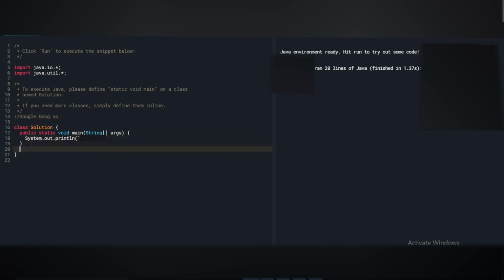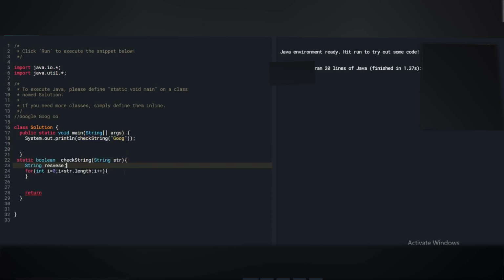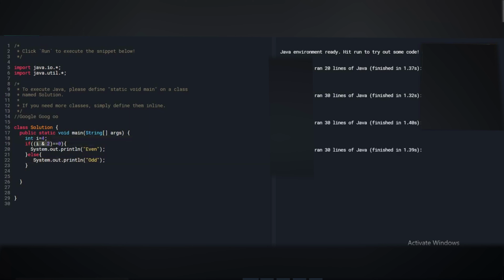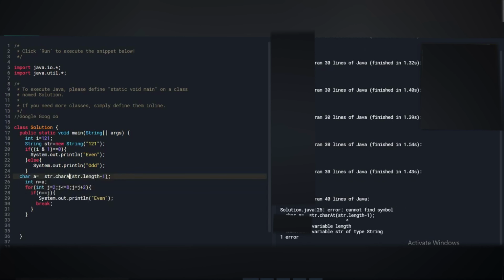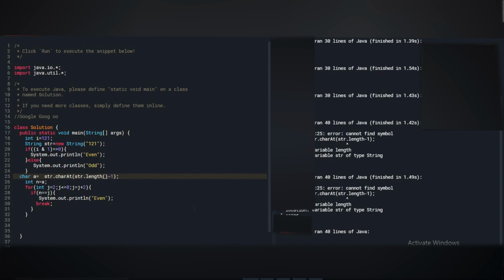Oracle Real Time Interview |Java Full Stack development Opportunity - Oracle India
In this video, I present a real-time interview experience for Java Full Stack Development at Oracle India. Explore the interview process, key technical areas, and common questions asked during Oracle interviews. Gain valuable insights into the skills and knowledge required to excel in a Java Full Stack role at Oracle. Join me as I share tips, tricks, and strategies to help you prepare and secure an exciting career opportunity at Oracle India.

Java Full Stack development Opportunity - Oracle India Private Ltd | Real Time Interview
Detailed job description given below:

Locations: Bangalore

Type of Hire: Permanent

Experience level: 4 to 8 years

Mandate Skills: Core Java, Rest API, Microservices, React JS/ Angular JS/ Node JS

Responsibilities:

·       Analyze, design develop, troubleshoot and debug software programs for commercial or end user applications.

·       Writes code, completes programming and performs testing and debugging of applications.

·       As a member of the software engineering division, you will perform high-level design based on provided external specifications.

·       Specify, design and implement minor changes to existing software architecture. Build highly complex enhancements and resolve complex bugs.

·       Build and execute unit tests and unit plans. Review integration and regression test plans created by QA.

·       Experience writing RESTful web services, web socket.

·       Strong knowledge of SQL and RDBMS database design.

·       Have spent time as part of an agile development team (preferably Scrum).